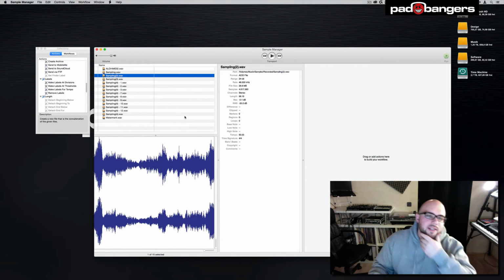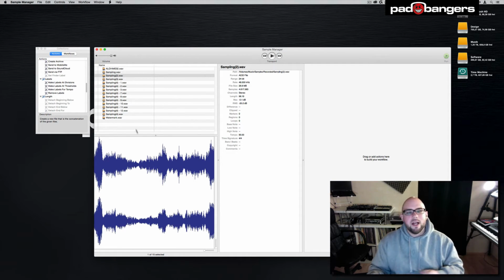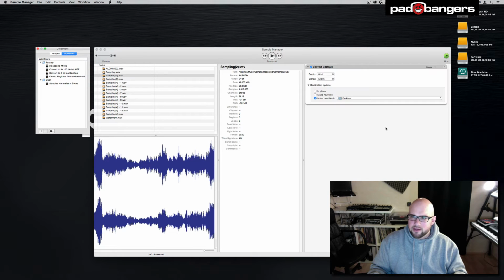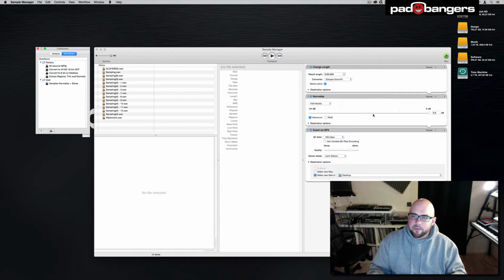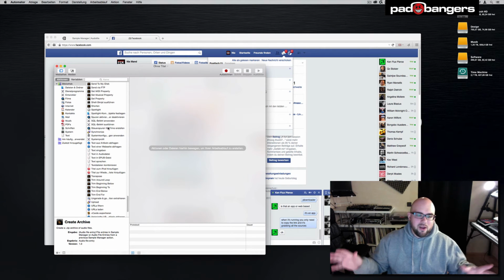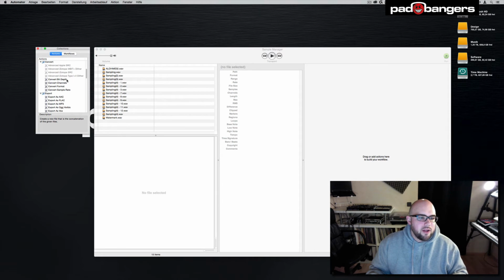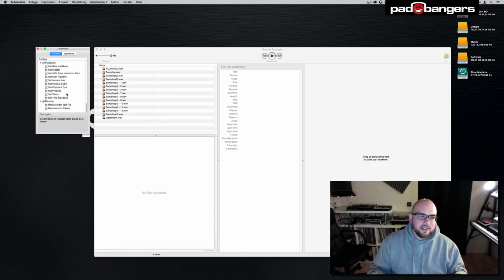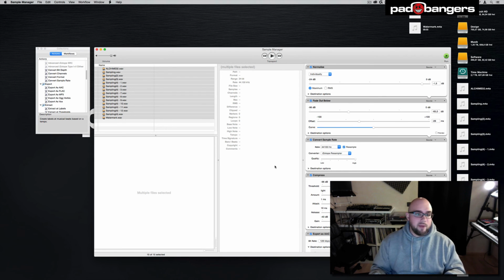Sample Manager Review [Mac]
Time for a new App Check! This App is aiming for Sound Designer, Sample Pack Creators and everybody with repeating, time consumpting audio editing jobs.